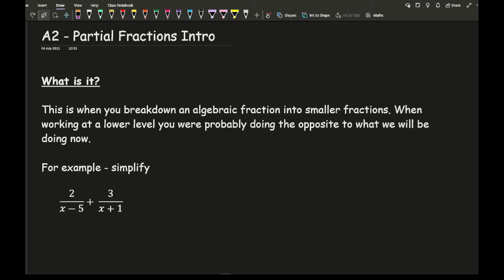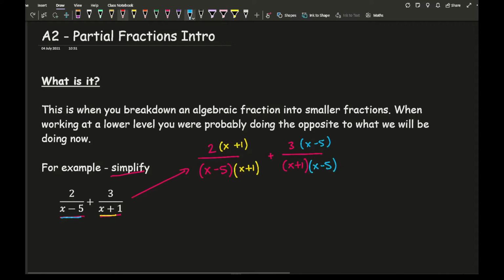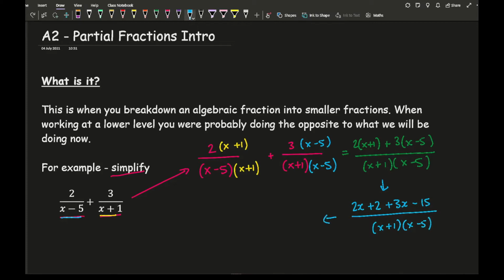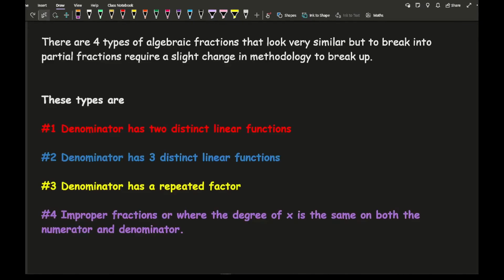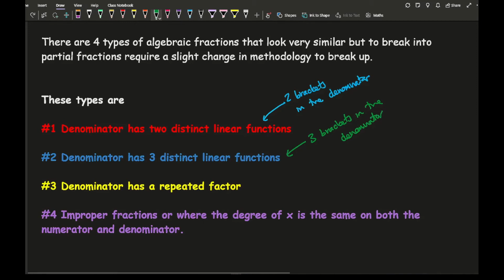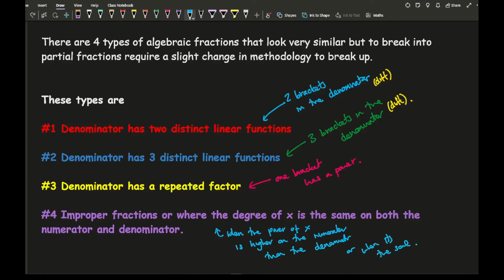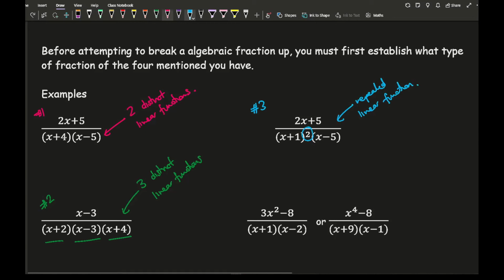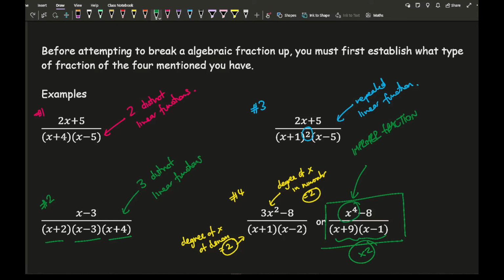AQA/A2 Maths - Algebra: Partial Fractions 1 Intro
Introduction to what are partial fractions and how to identify its type